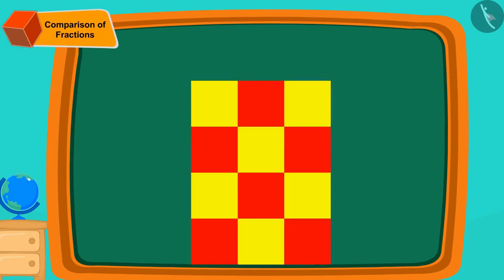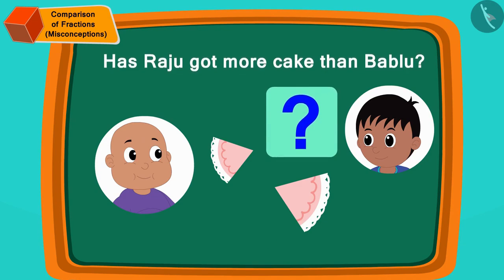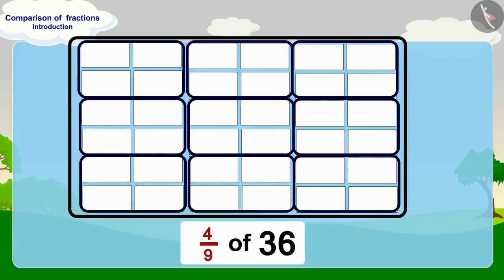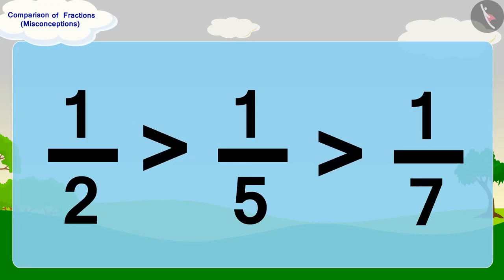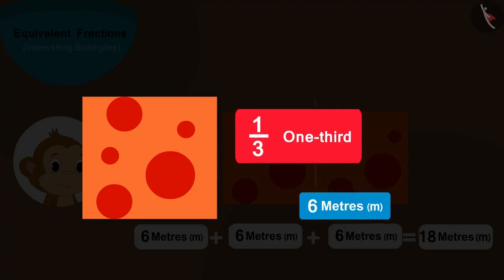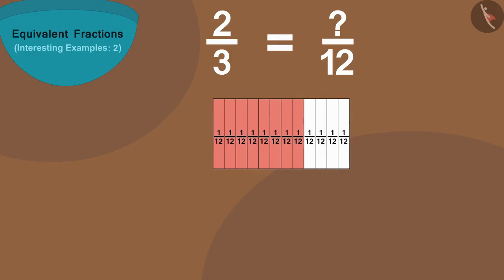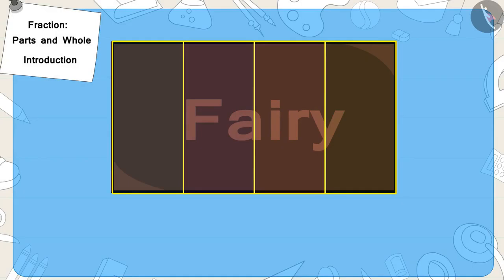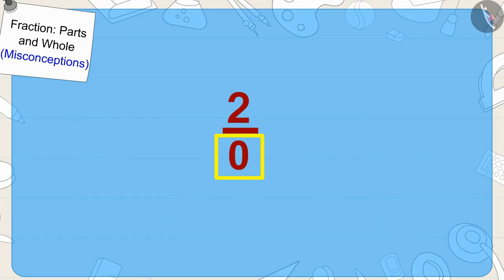Class 5 Maths Chapter 4 Parts and Wholes' In English Cbse Ncer